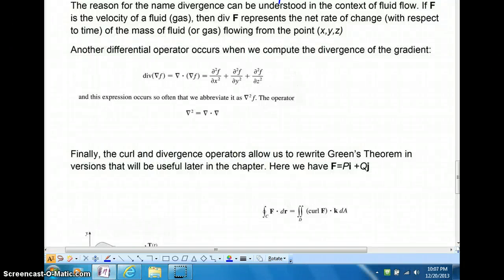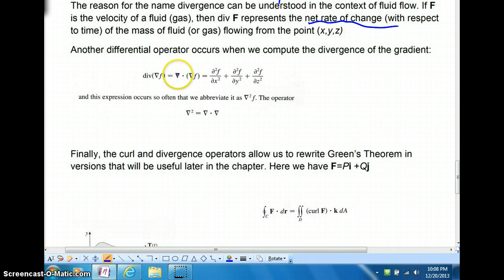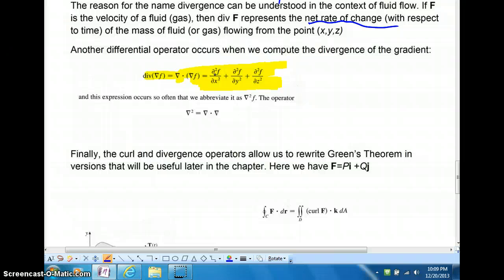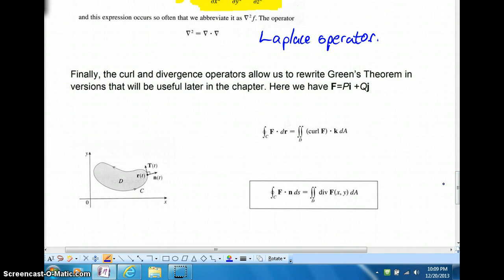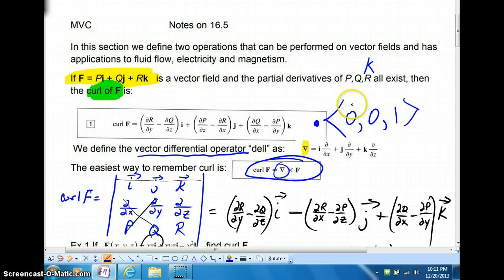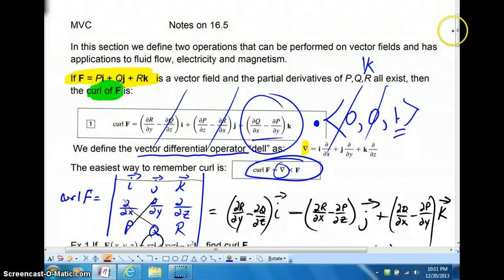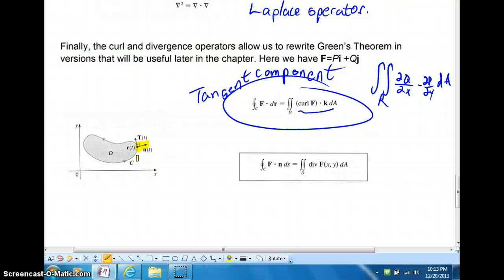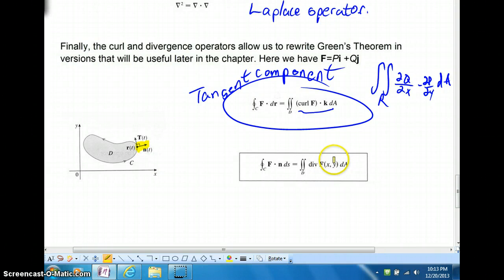16.5 part 3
Curl and divergence